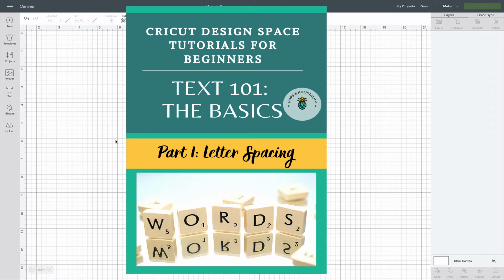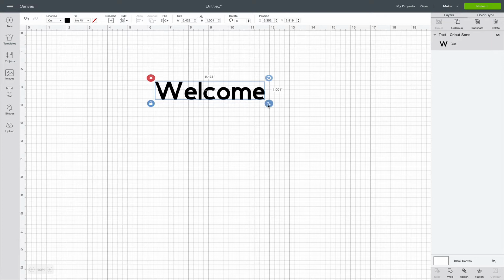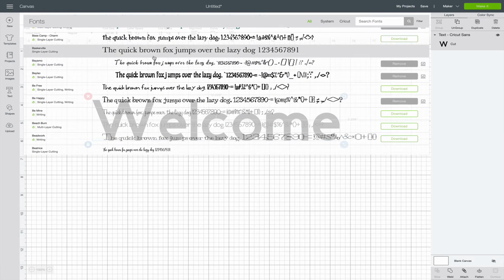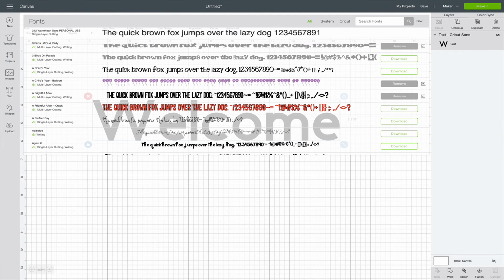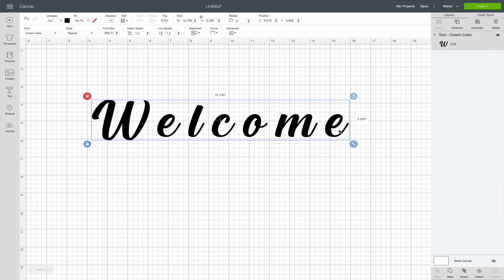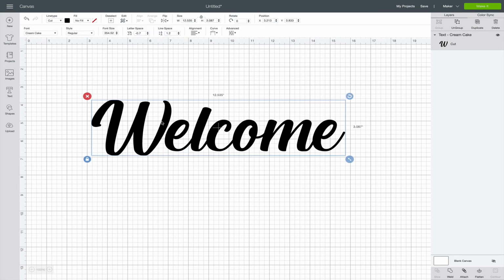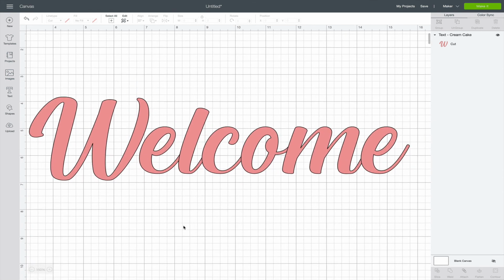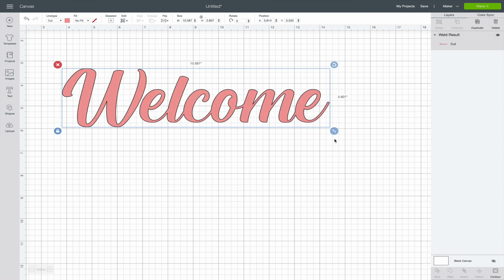Cricut Design Space Tutorials - Text 101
How to use Cricut Design Space for Beginners. Video tutorial to change font style, font color and letter spacing tool in Cricut Design Space

Video tutorial to change letter spacing when text has different spacing between characters

Cricut Design Space Tutorials for Beginners and even Cricut Maker Experts will find some new cricut hacks here. Need inspiration? Cricut Coach is here to teach simple Cricut Design Space lessons that will help you use your Explore Air 2, Maker or new Cricut Joy for amazing DIY home décor and personalized Gifts.

FREE PRINTABLE GUIDES & BONUS GIFTS FOR SUBSCRIBERS (INCLUDING FREE SVG FILES!)

SHOP MY RECOMMENDATIONS:
Directly from Cricut

Cricut Maker Bundle

Expressions Vinyl - I just started using them in April 2020 and they have provided AMAZING quality and service delivering during social distancing

Like the Cricut crafts we make, but not ready to make your own? Buy from us until you are ready (don’t worry, we won’t tell!)

If you plan to purchase the same materials or recommendations I make, it would mean a lot if you clicked through one of these links. Thank you so much for your support!